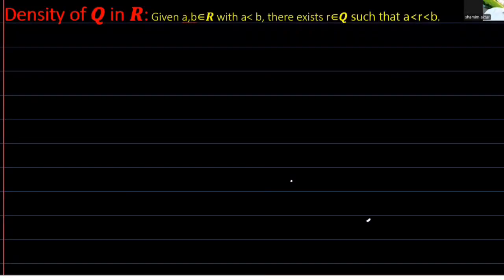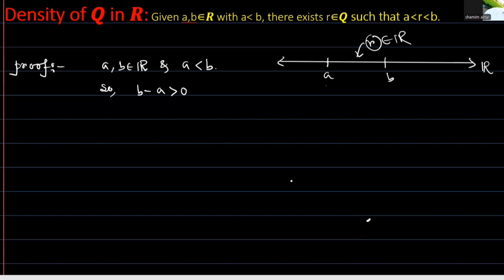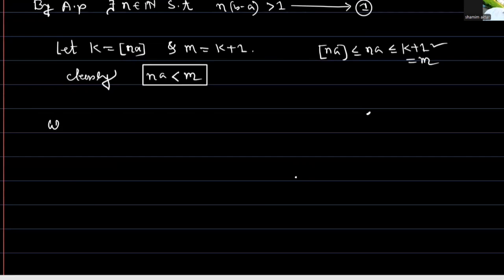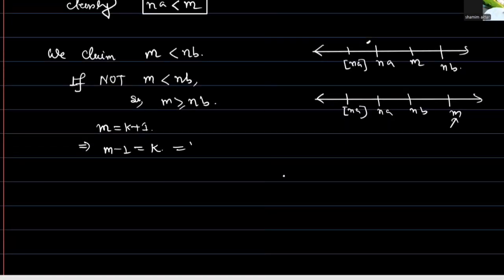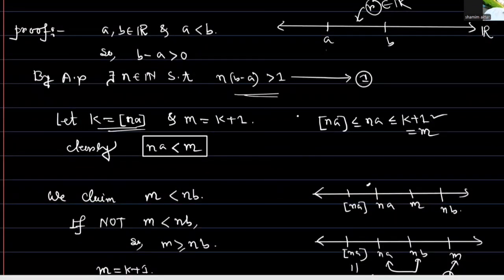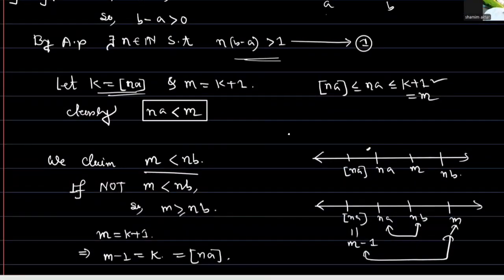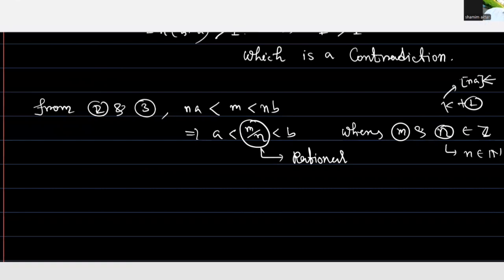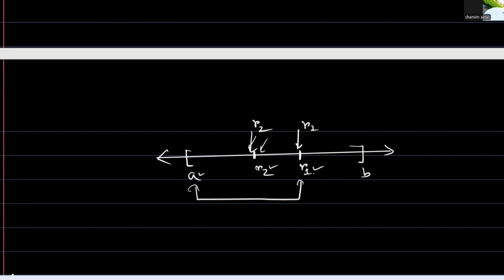Density of Rational Numbers || Real Analysis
The density of rational numbers refers to the mathematical property that between any two distinct real numbers, no matter how close, there is always at least one rational number. In fact, there are infinitely many rational numbers between any two distinct real numbers.

A rational number is any number that can be expressed in the form p/q, where p and q are integers and q ≠ 0.

Example: Between 1.414 and 1.415, we can find rational numbers like 1.4141, 1.4142, etc

Importance:

This property shows how rich and well-distributed the rational numbers are within the real number line.

It is a fundamental idea in real analysis, helping to define concepts like limits and continuity.

In short, although rational numbers can be counted (they are countable), they are so densely packed that they fill every gap between real numbers, making them an essential part of the real number system.